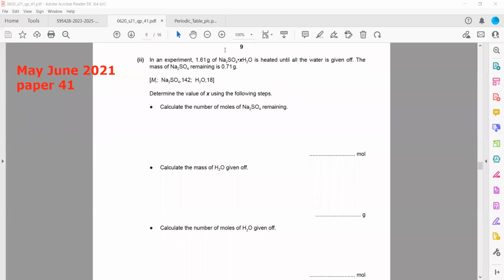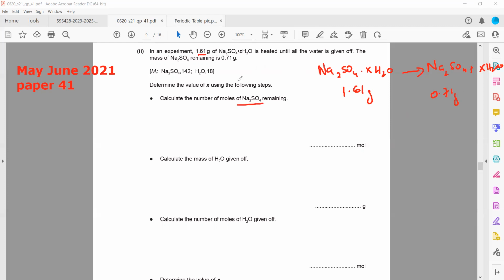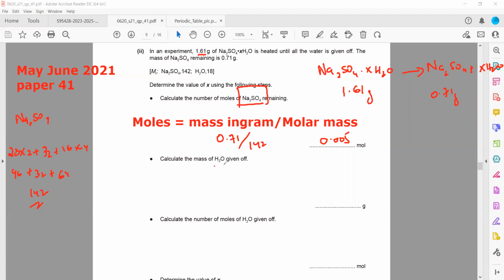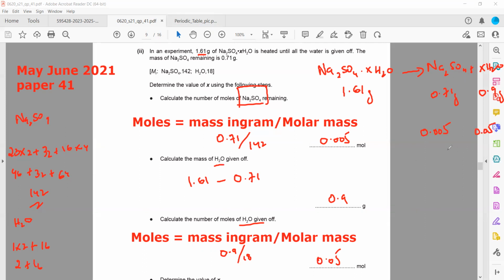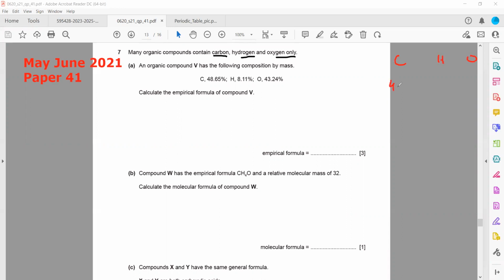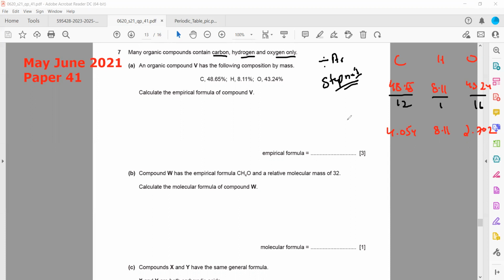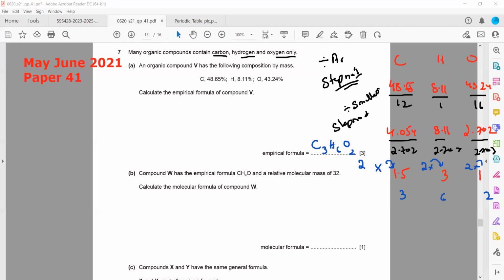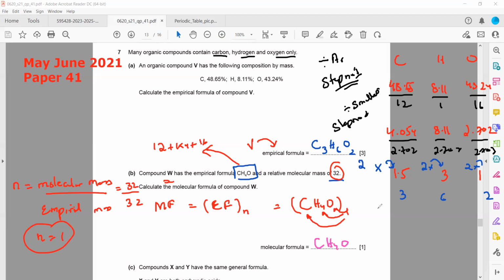Moles Question May June 2021 Paper 41